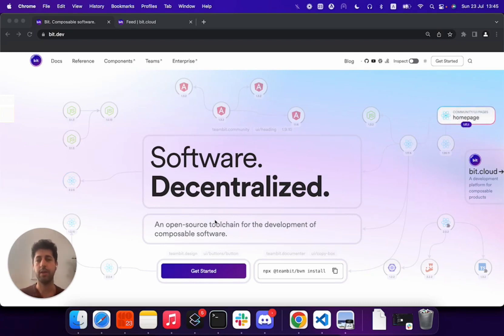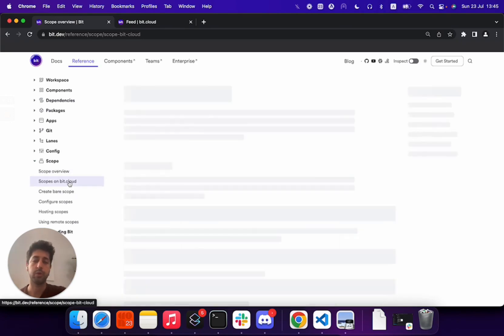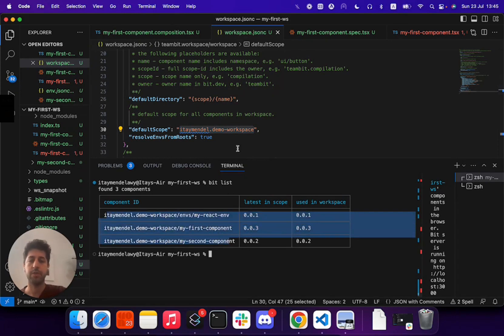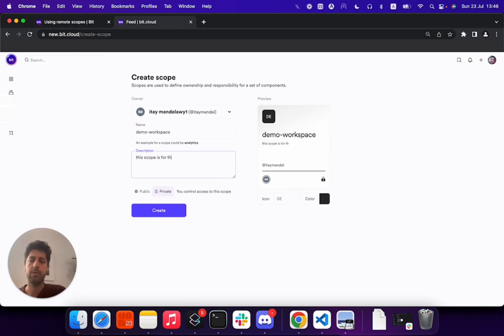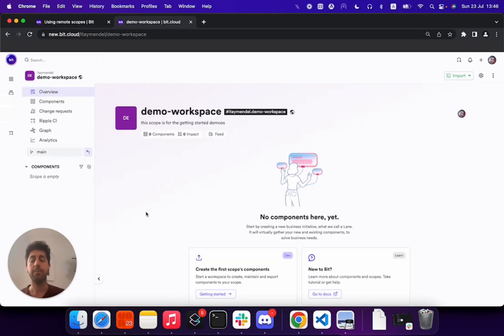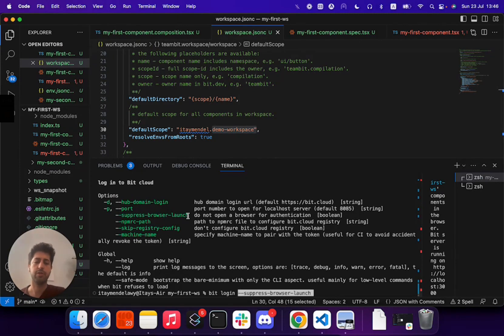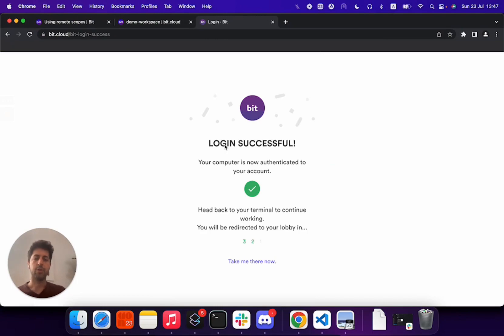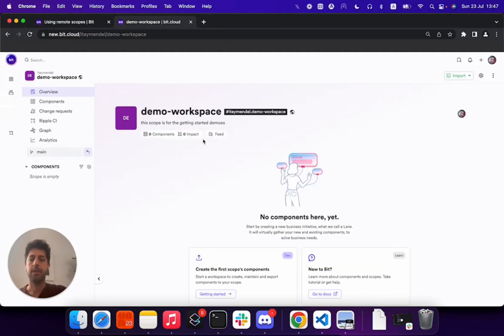9- Creating a Remote Scope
Learn how to create a remote Scope, a collaboration server for components, and how to authenticate your local workspace to allow exporting your components. Scopes define ownership on components, as a single team owns the components exported to a scope.